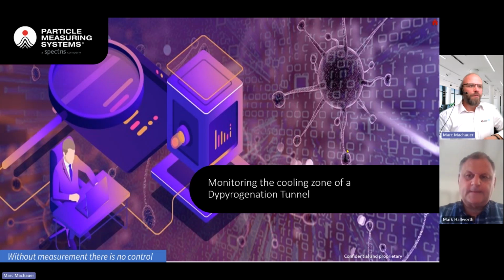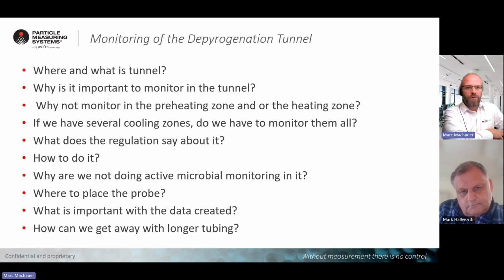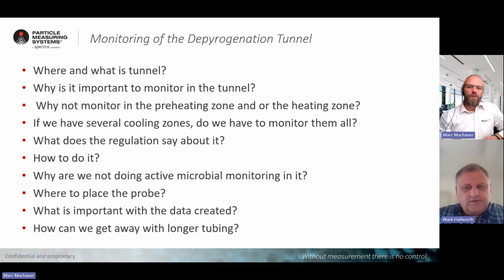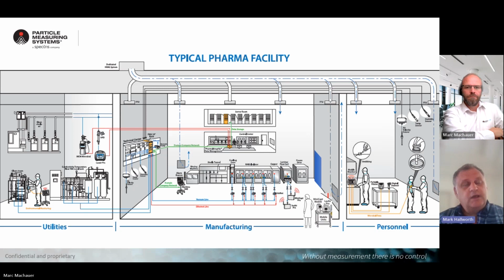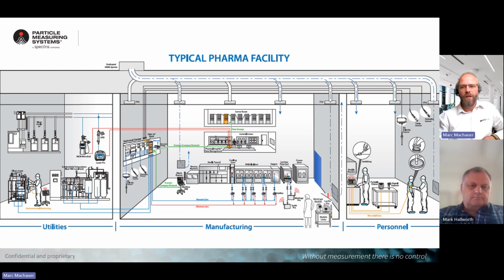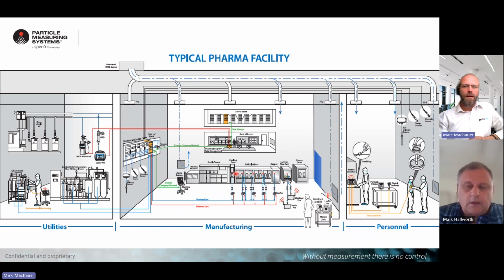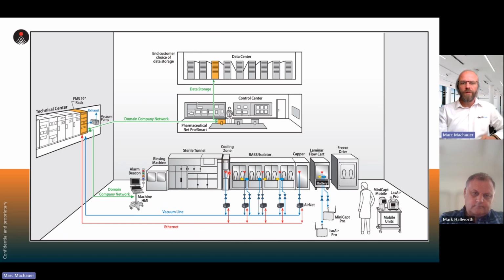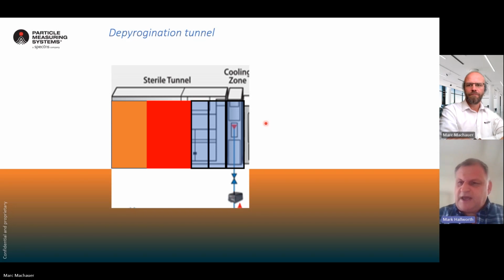Particle Monitoring in Heat Tunnels: Crucial Insights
Industry experts Marc Marchauer and Mark Hallworth of Particle Measuring Systems discuss topics around particle monitoring in heat tunnels. Learn: 1) Heat/depyrogenation tunnel basics, 2) Particle counting vs. microbial monitoring, 3) Skipping the preheating zone, 4) Focus on cooling zones, 5) Probe placement & tubing length tips, 6) Regulations. Listen here for essential insights...